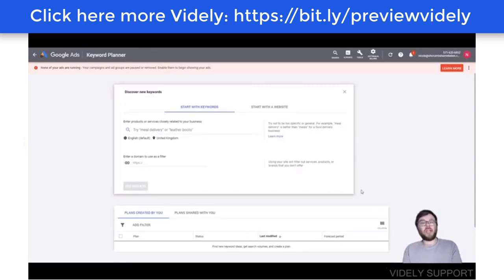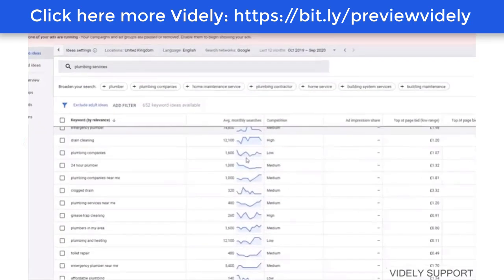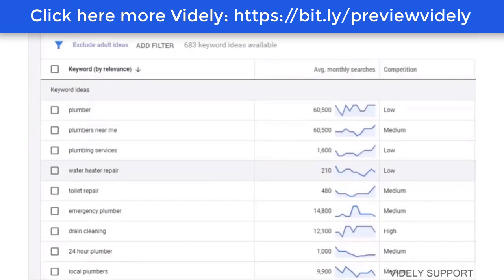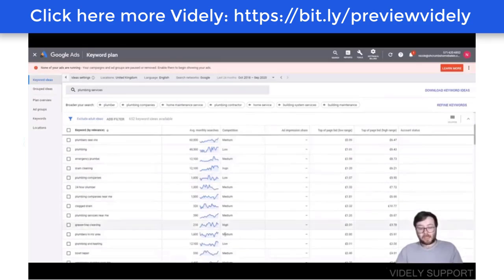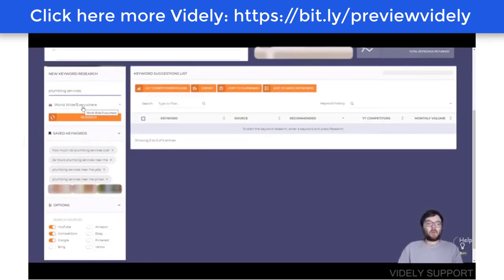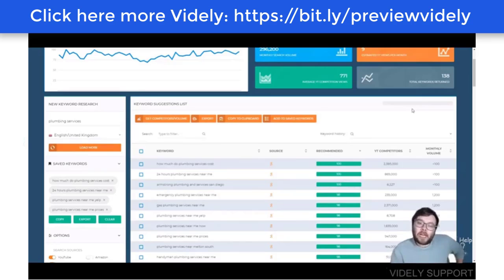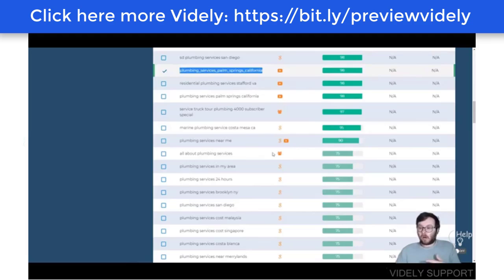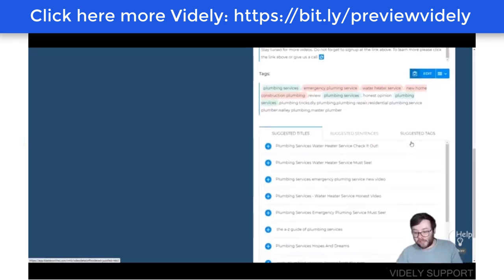Videly Vs Google Keyword Planner 2021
This video is about Videly Vs Google Keyword Planner. Founder Videly DISCOUNT
In this Videly VS Google Keyword Planner Video Im going to be comparing features of both softwares to help you decide if you should buy Videly or if you should use Google Keyword Planner more.

What Is Videly?
Videly is a cloud based version of Video Marketing Blaster by BlasterSuite.
Using Videly you will be able to reverse engineer Google and Youtubes ranking system and almost instantly grab untapped, buyer intent keywords which make Video SEO super easy.

What Is Google Keyword Planner?
Google Keyword Planner is a Free (kinda) keyword research tool offered by Google.
Google Keyword Planner allows you to research keywords and will show a rough estimation of how many people are researching a specific keyword.

This is the P Review channel. I value things that are useful for life.